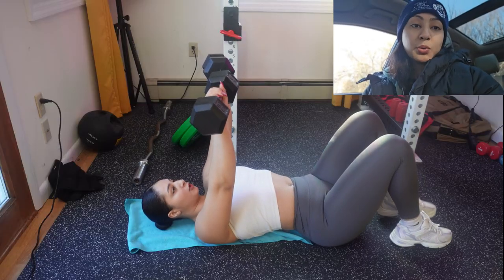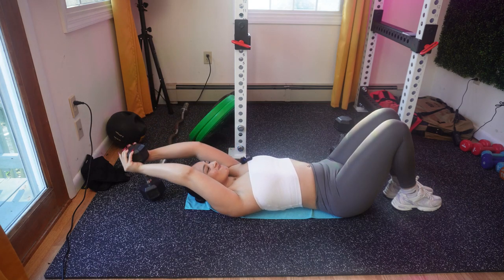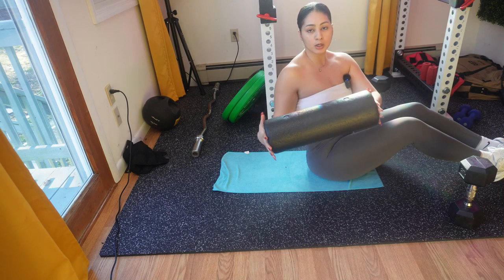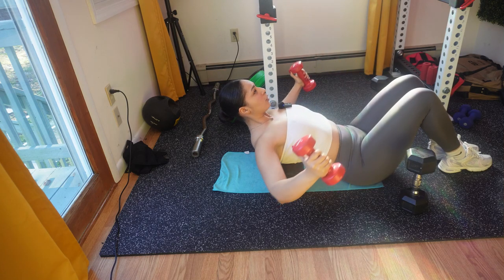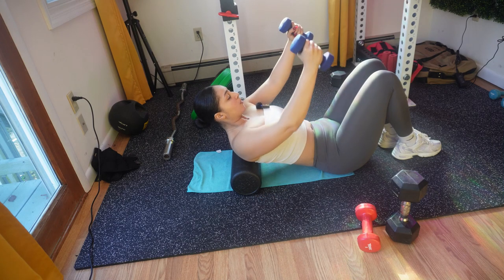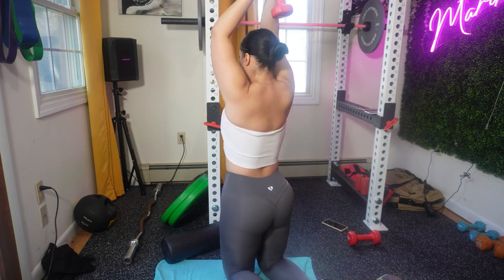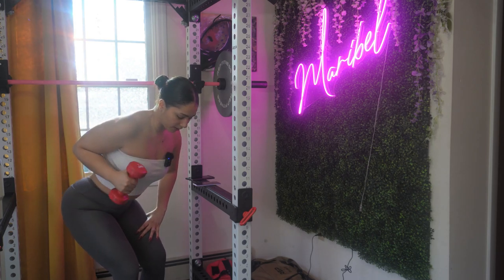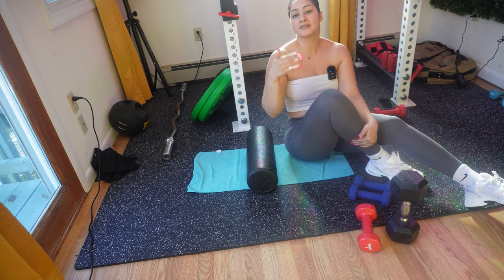Intense Upper Body Push Day Routine for a Sculpted Silhouette | Guided Workout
Get ready for today's push day workout to sculpt your upper body with this intense push day routine. Designed to push your limits and carve out a sculpted silhouette, these exercises target key muscle groups to create strength and definition. Get ready to conquer your fitness goals and elevate your push day routine into a sculpting powerhouse.

Key Features of the Push Day Routine:

Intensity Unleashed: Dive into an intense workout focused on pushing exercises, including chest presses, tricep extensions, and overhead dumbbell extensions, to challenge and sculpt your upper body.

Muscle Definition: Target key muscle groups, including chest, shoulders, and triceps, with a variety of exercises to ensure a comprehensive upper body sculpting experience.

Dynamic Variety: Experience a diverse range of push exercises that amplify intensity, ensuring a well-rounded approach to fortifying and defining your upper body.

Equip Yourself for Upper Body Power:
💪 Grab your preferred equipment, whether it's dumbbells, barbells, or resistance bands, to intensify your push day exercises.

🏋️‍♂️ Prioritize proper form and controlled movements, especially during exercises like tricep kickback and overhead dumbbell extensions, to maximize muscle engagement and avoid injury.

🎵 Elevate your workout experience with an invigorating playlist, creating a motivating atmosphere to power through each push day exercise.

Insider's Look Through the Workout:
Experience the push day exercises in real-time, providing a seamless guide for you to follow along and achieve a stronger, sculpted upper body.